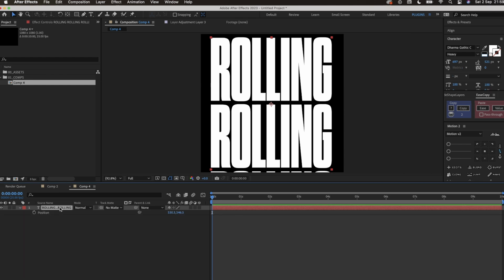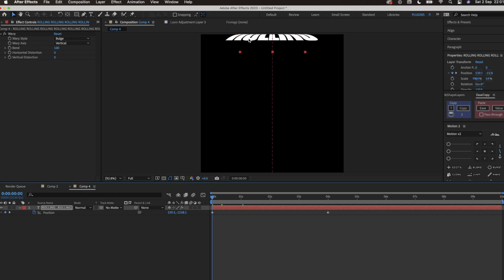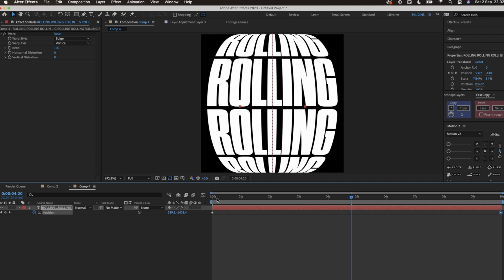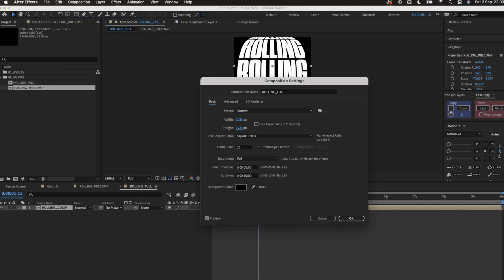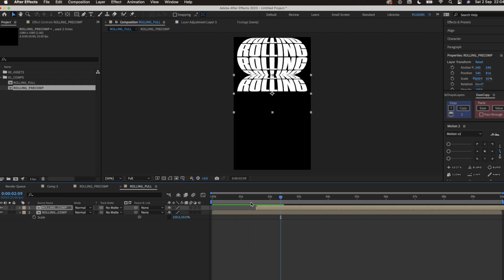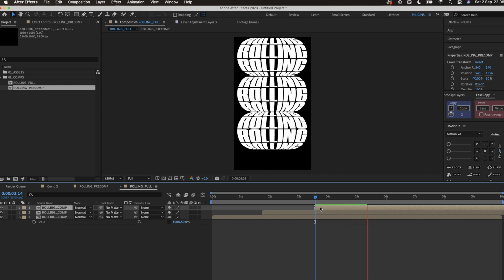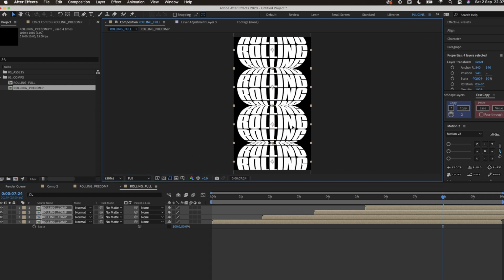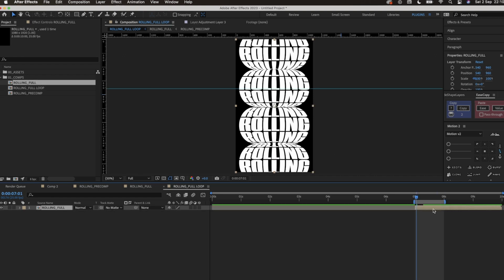Rolling Text Animation - Kinetic Typography | After Effects Tutorial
In this video I will go through how to create this text animation in After Effects using the Warp effect.

Socials:
  / designbyjake_